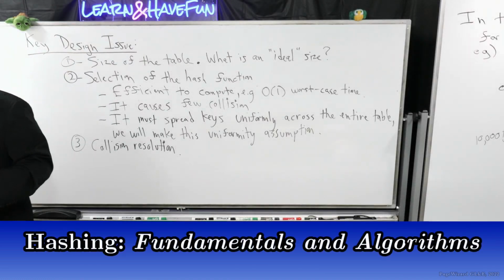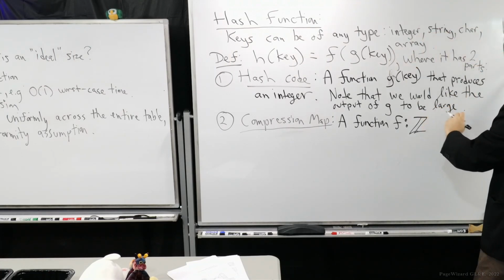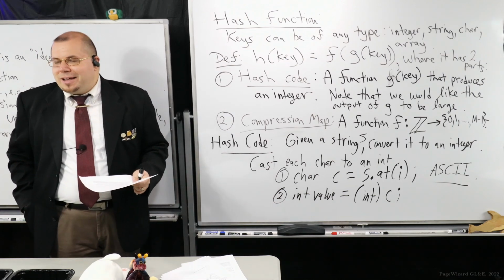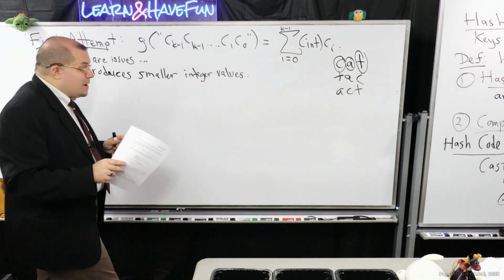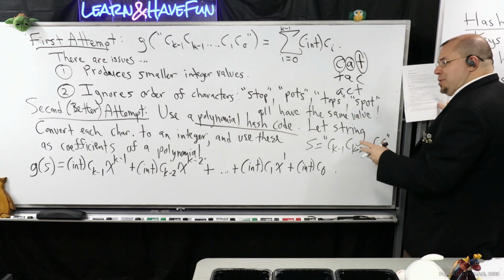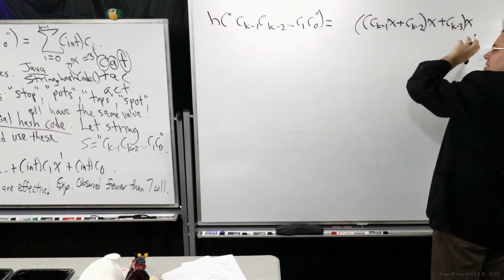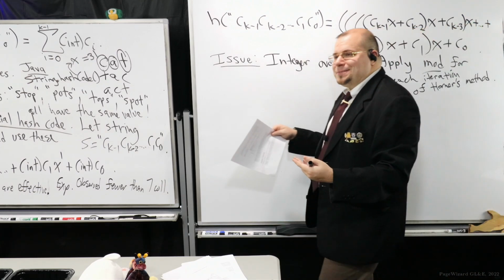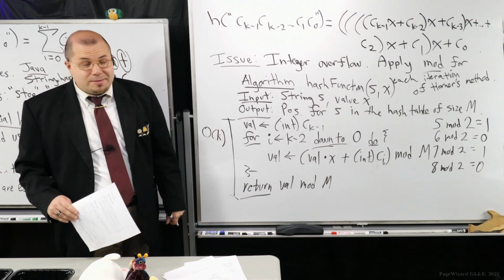What is a Hash Function? (Hashing: Fundamentals and Algorithms)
In today's lesson, we learn what a hash function is, and some basic design ideas!

Time Stamp:
0:00 Opening, reminders
0:55 What is a hash function?
11:00 Designing hash codes
17:40 Polynomial hash code
37:00 Closing